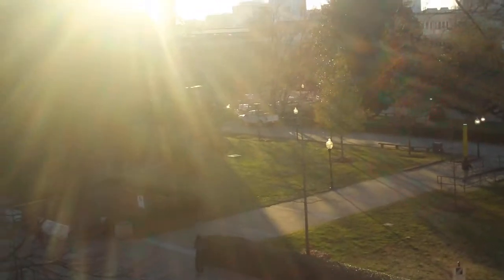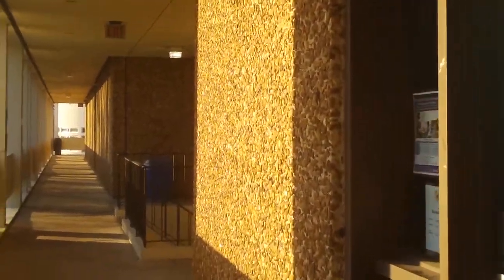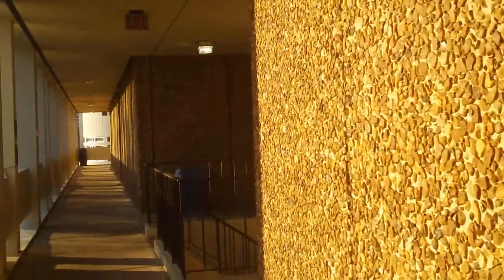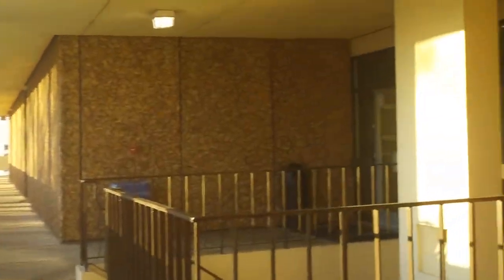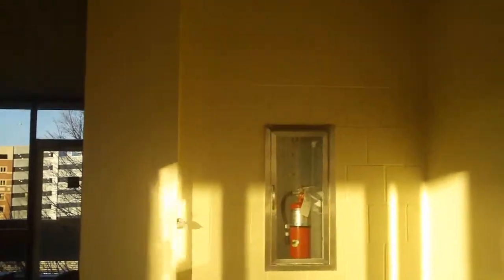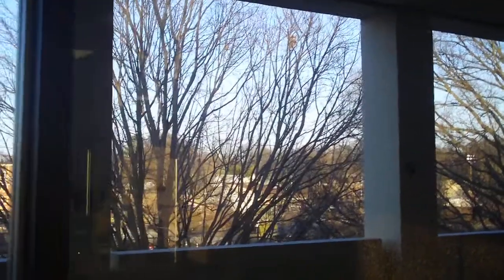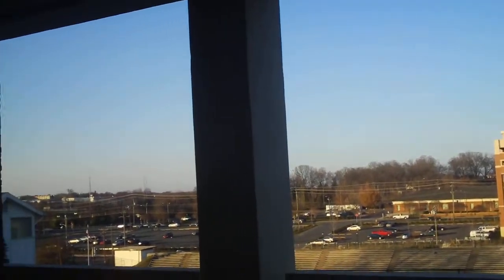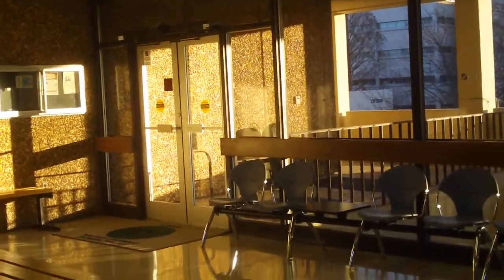RIP: Old Worn Out Modded Westinghouse Krattbacca Hydraulic Elevator in Kratt Hall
This was the elevator in the now demolished Kratt building at Central Piedmont Community College in Charlotte NC. This elevator sounds rough, but actually rides better than it sounds. I call this one "Krattbacca" as its motor sounds like the famous "Chewbacca" Dover at Roosevelt Fields, but with a lower pitch, being submersible. I'm sure the old Van Every building had an elevator just like this one. This was a fun elevator to experience. This was my very first video of this now gone elevator